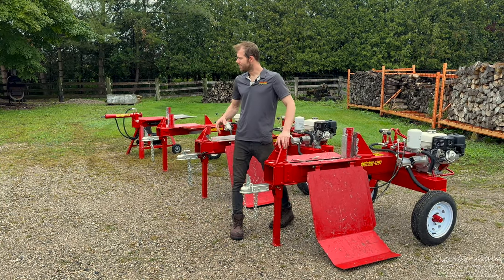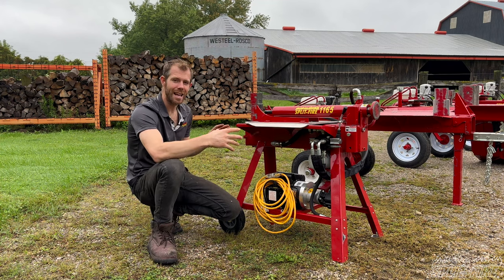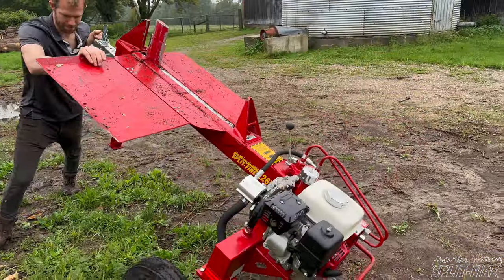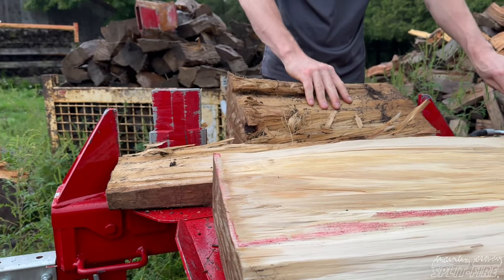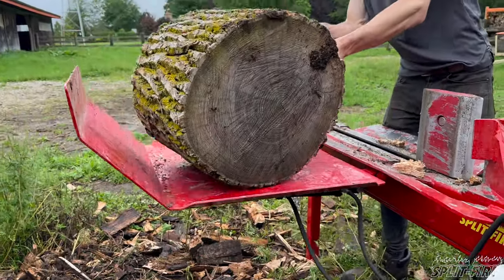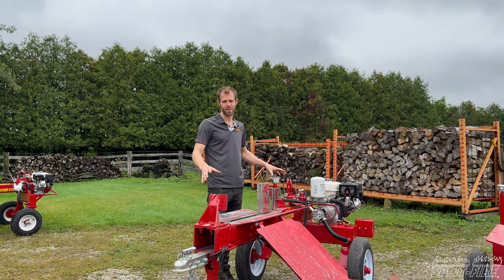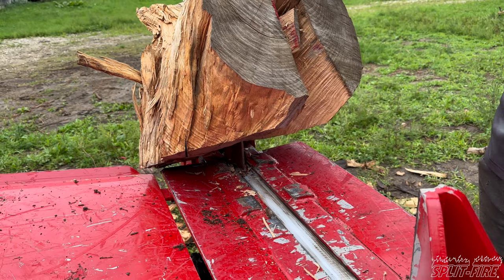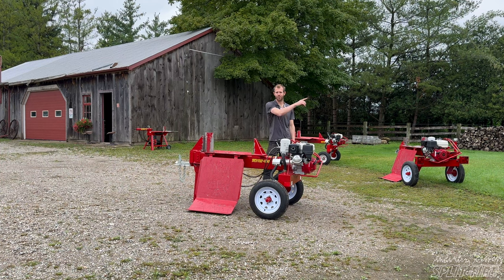Which Split-Fire is best for you? 4K